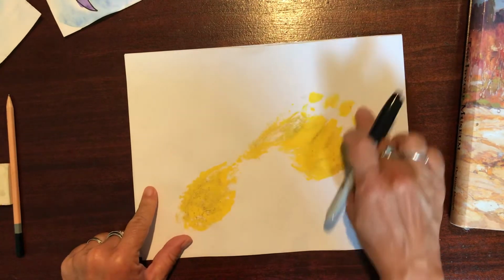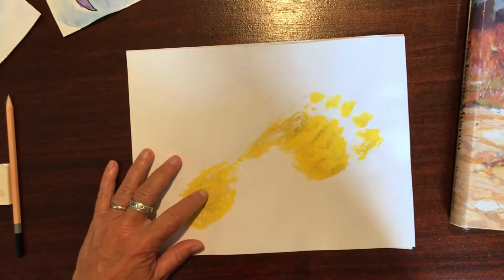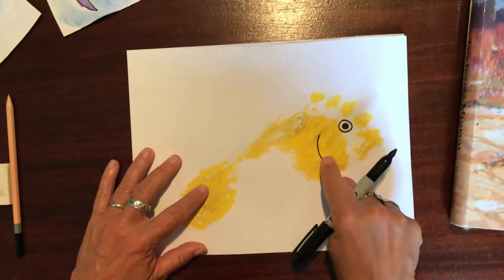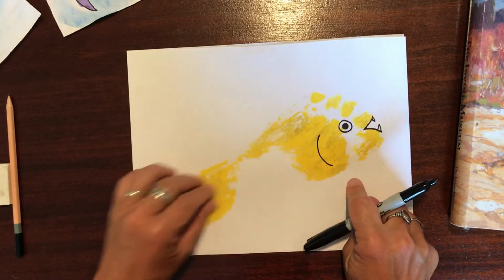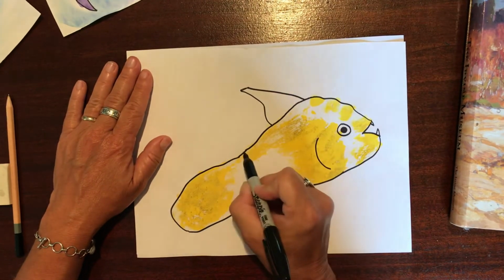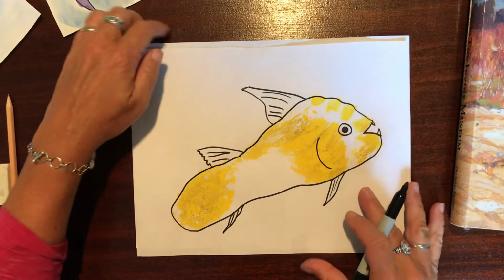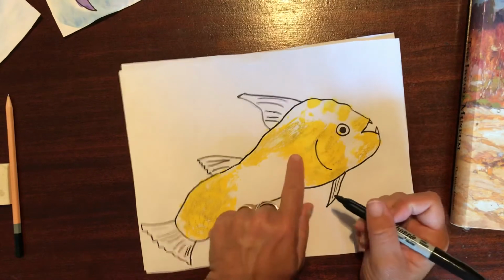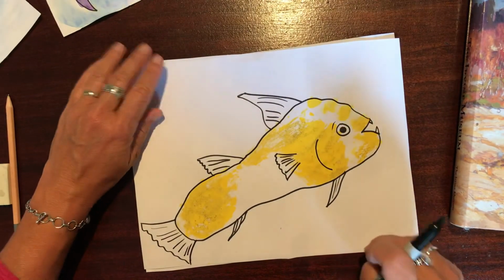Feet fish kids drawing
How to turn a print or outline of your foot into a fish drawing